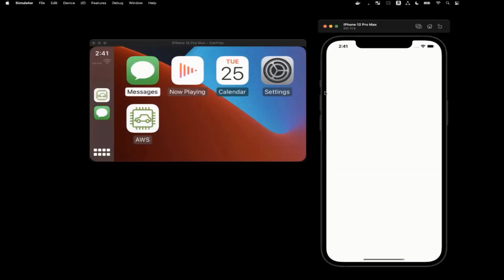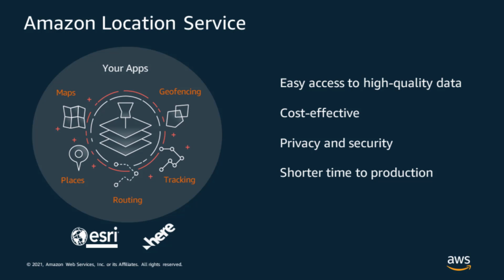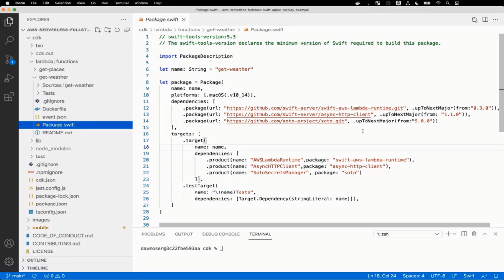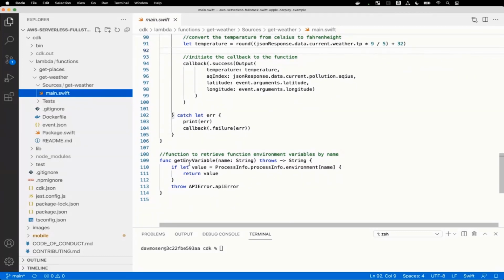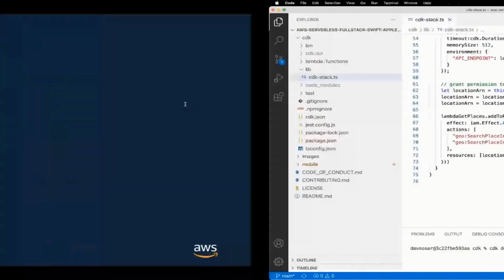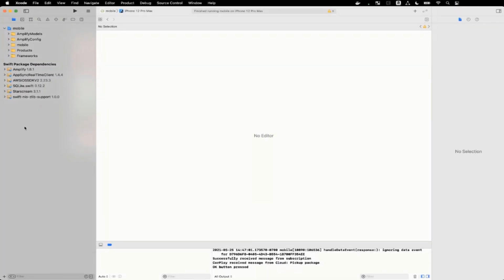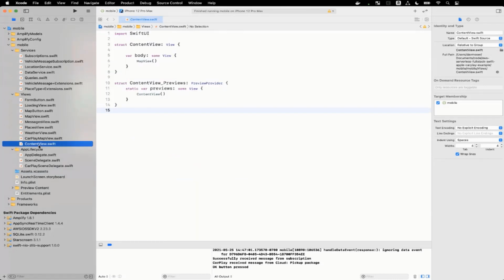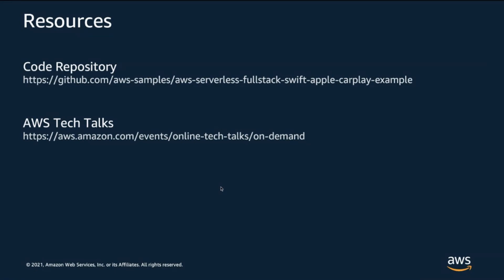Build a Full Stack Apple CarPlay App with Swift and AWS Services - AWS Online Tech Talks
Developers need efficient ways to build feature-rich, production grade applications that deliver real-time data with cloud-enabled backends. In this tech talk, we’ll demonstrate how AWS services simplify and speed up full stack, serverless mobile app development. We’ll build out an Apple CarPlay app that uses Swift for both the UI and backend services in AWS. Using AWS Amplify libraries we’ll easily connect the client to the backend. We’ll incorporate Amazon Location Service to provide data about current location and nearby points of interest such as coffee, food, and fuel. From there we’ll use AWS AppSync to create GraphQL APIs for subscriptions and queries that deliver real-time data to users. We’ll incorporate the latest features of AWS Lambda to develop functions written in Swift. We will then deploy them to AWS as Docker images using the Cloud Development Kit (CDK).

Learning Objectives:
*Get an overview of AWS Amplify tools and services
*Understand GraphQL subscriptions to easily add real-time functionalities to your application
*Make your application location aware and Apple CarPlay enabled